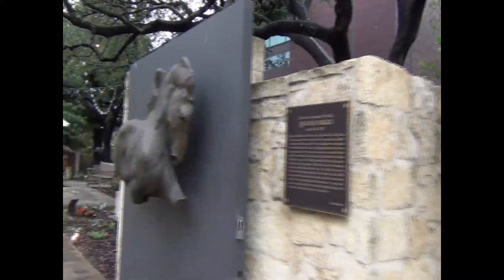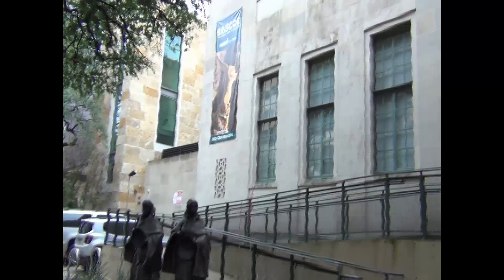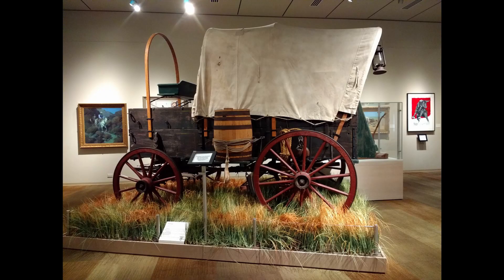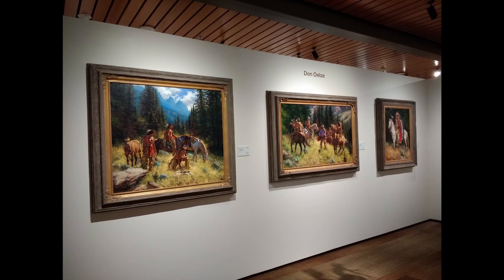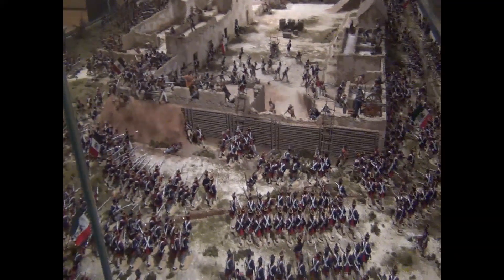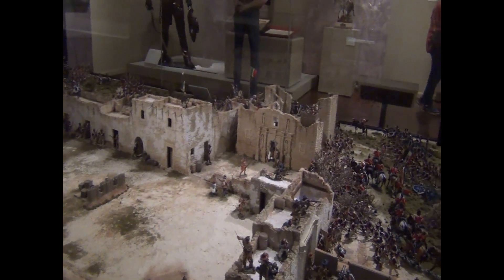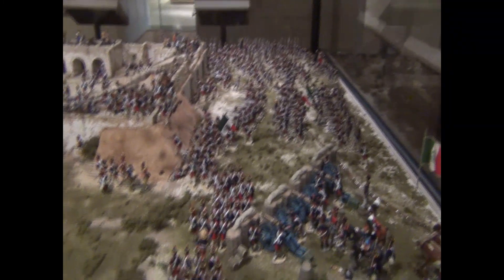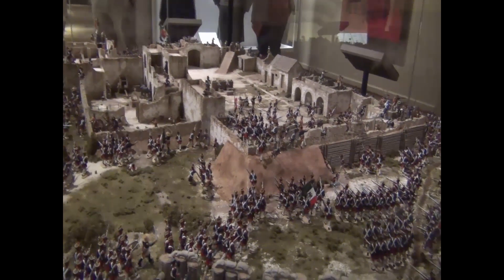Briscoe Western Art Museum San Antonio Texas May 2021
In May 2021, we made an unplanned visit to the Briscoe Western Art Museum!  Make sure you add this to your list when you visit San Antonio Texas!